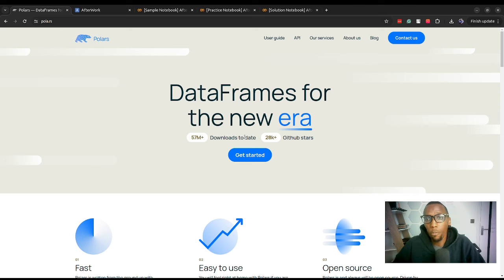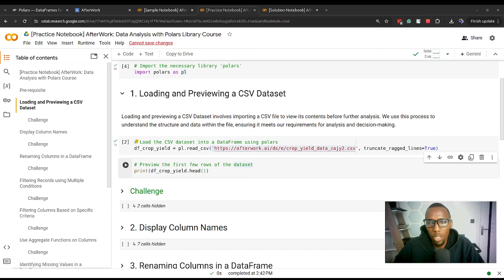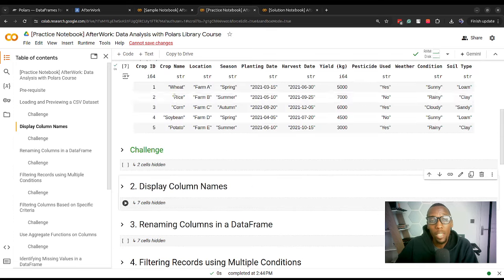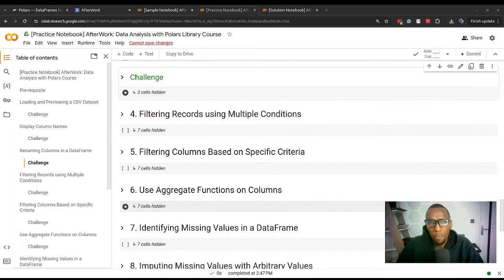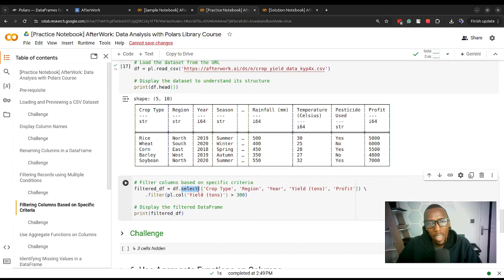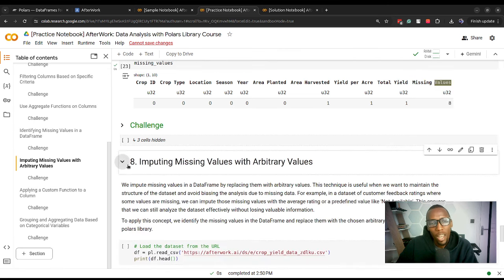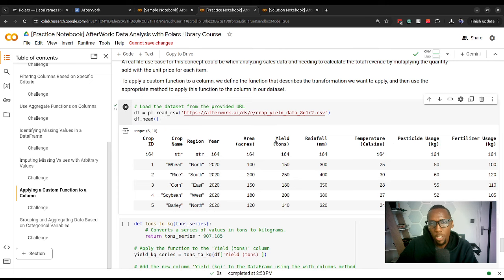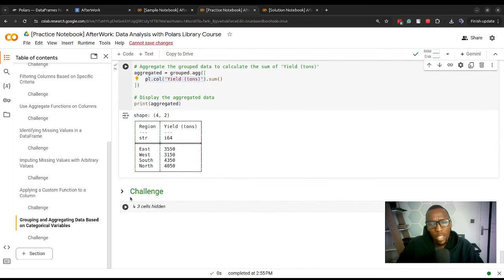Data Analysis with Polars Course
Resources

1. Data Science with Python
2. Data Engineering with Python
3. Machine Learning with Python
4. Data Analytics with Python
5. Data Science with R
8. Data Science for Healthcare